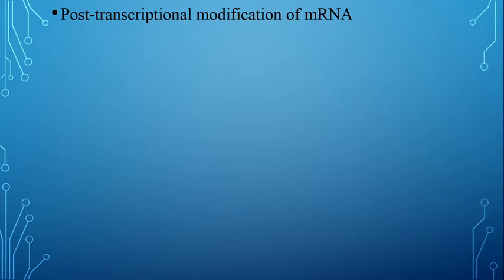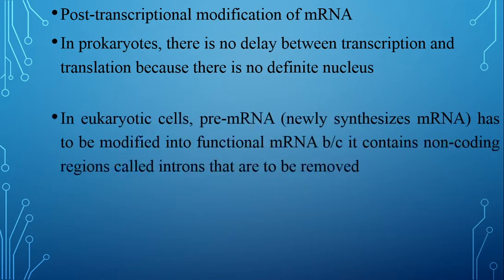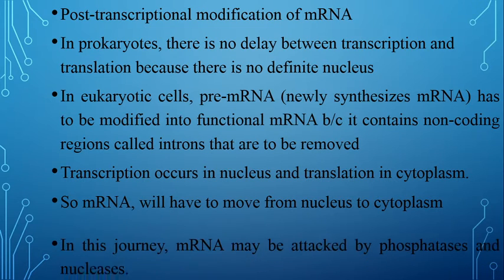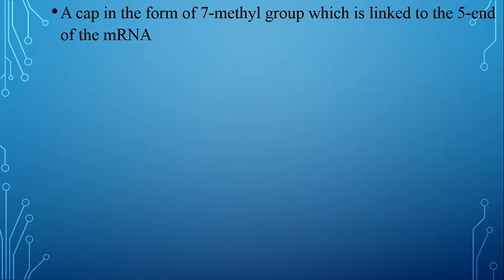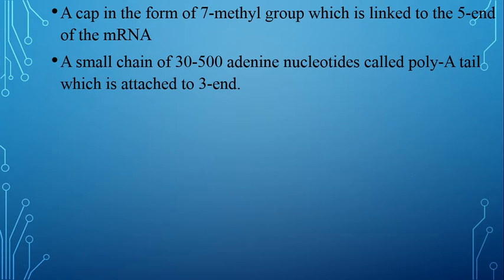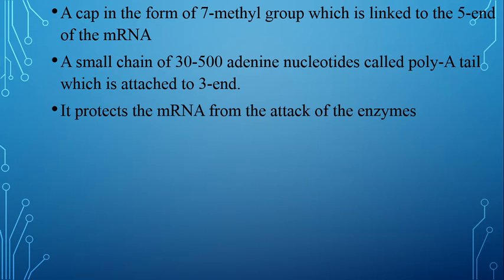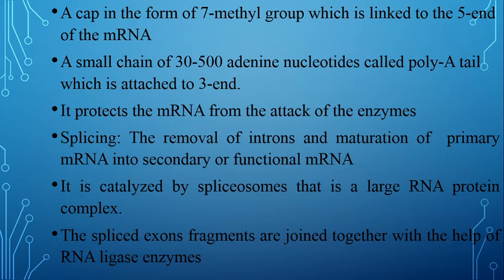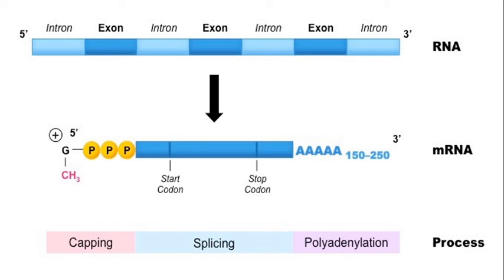Post transcriptional modification in RNA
When RNA is synthesized from DNA by transcription, it undergoes two modification. One is splicing in which introns are removed. The other is cap (7-methyl group) and tail (poly A nucleotides) is added to protect RNA from the attack of enzymes